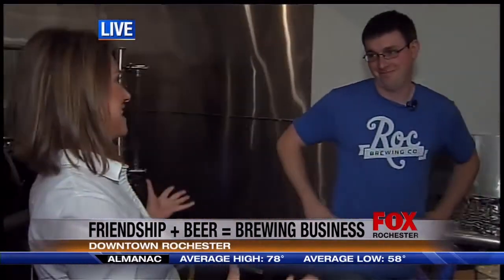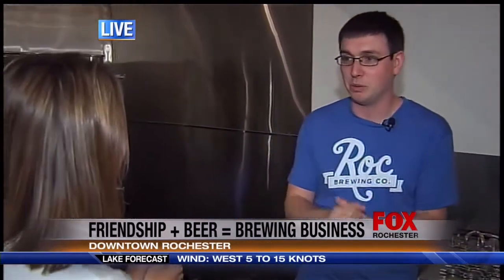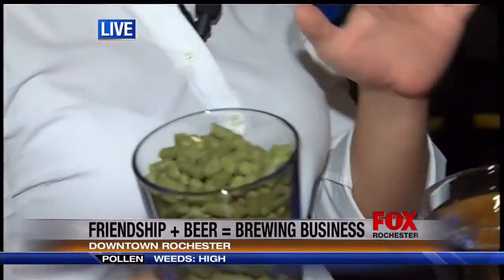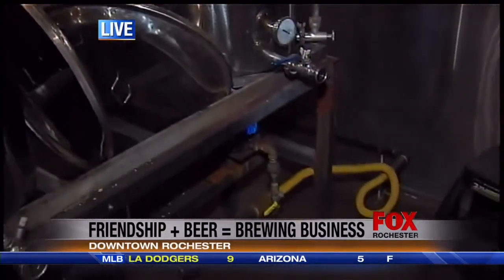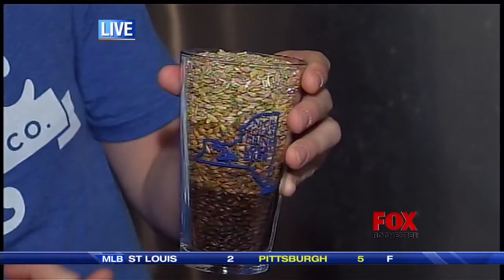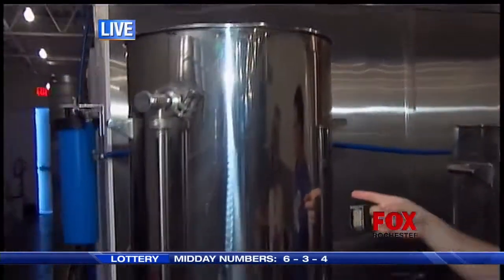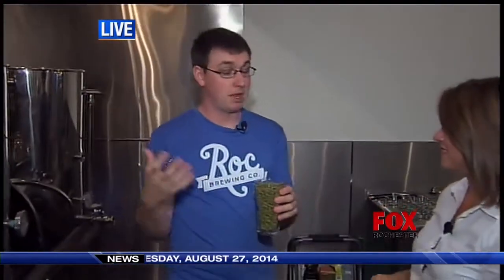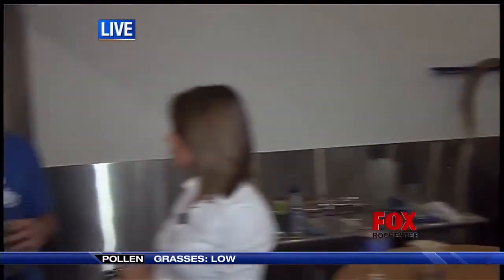RIT on TV: ROC Brewery profiled on WUHF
WUHF-TV (channel 31) visits Roc Brewing Co. in downtown Rochester and gets a beer-making lesson from co-owner and RIT grad Chris Spinelli ’08, ’09 (economics, MBA).